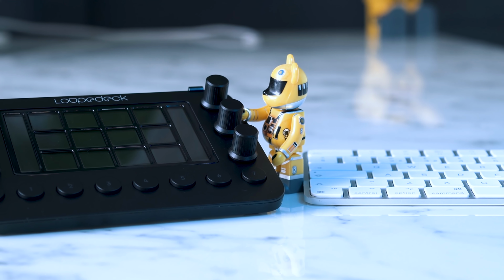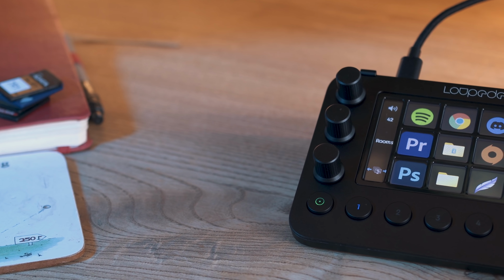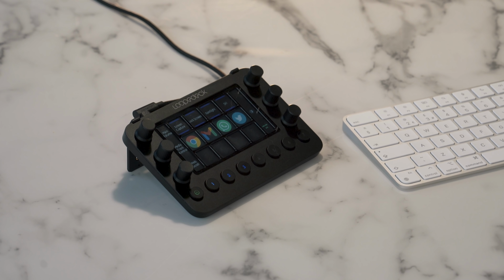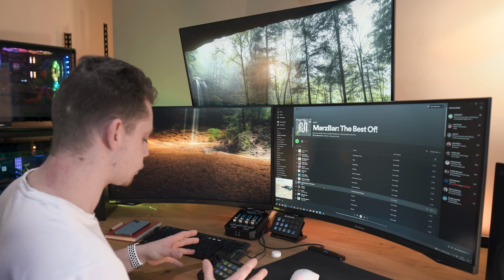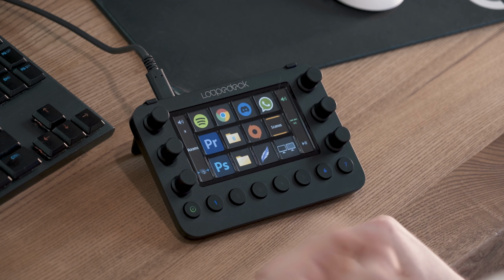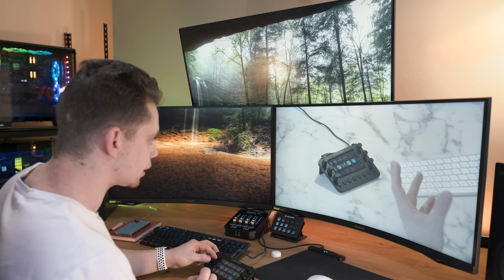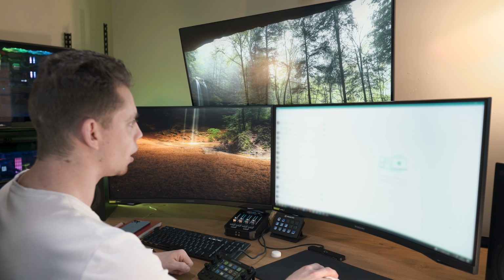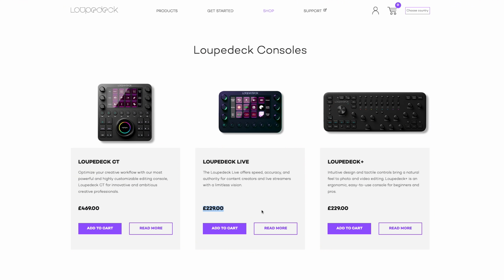I Didn't Know I Needed This: Loupedeck Live!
Chapters:
0:00​ - Intro
0:49​ - Unboxing
1:33​ - Basic setup
3:50​ - A few weeks later
8:31​ - App config
9:19​ - Final thoughts